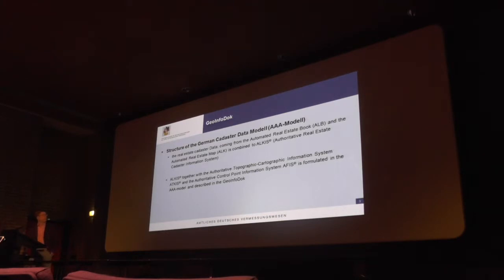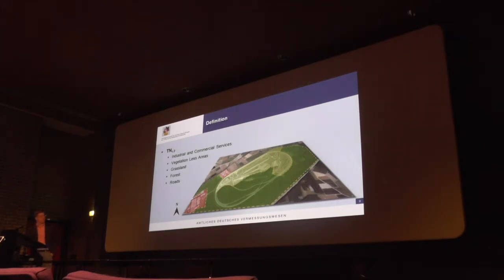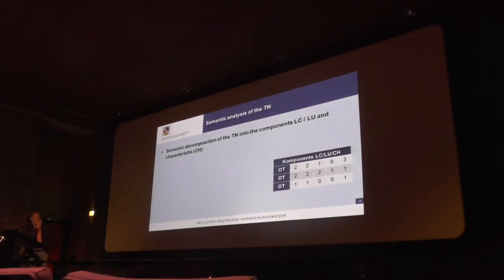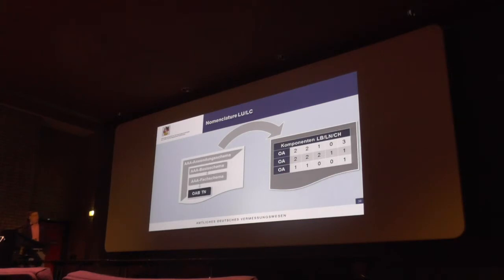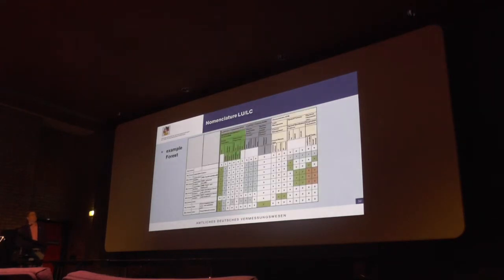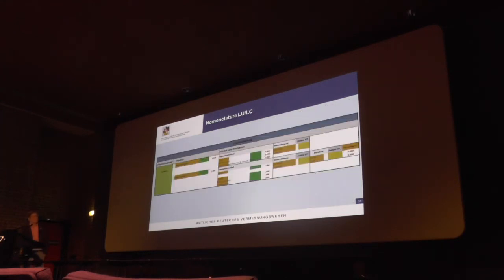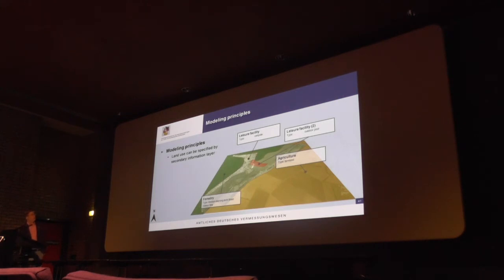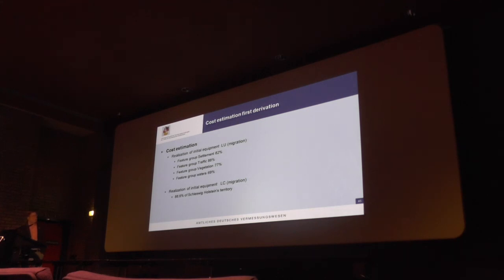The evolution of LULC data in the German cadastre by Christian Lucas